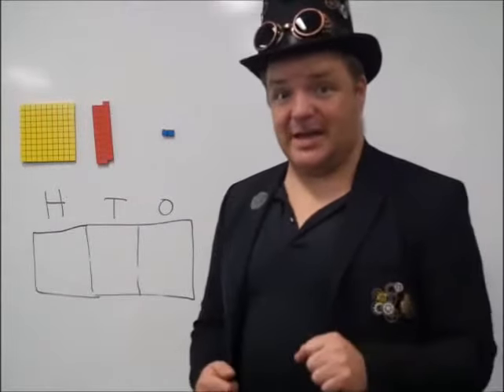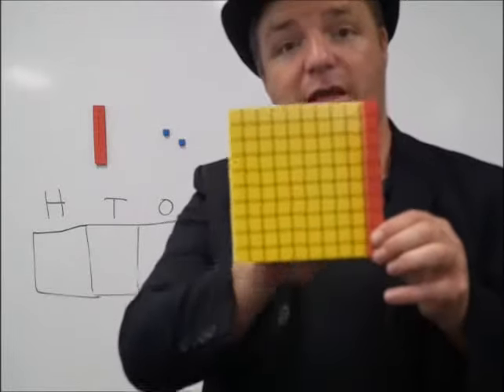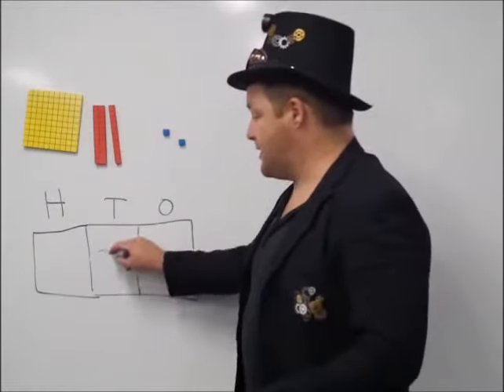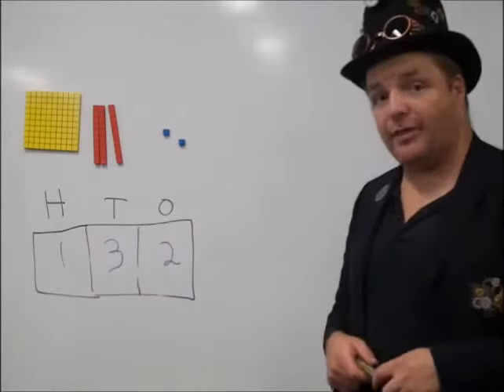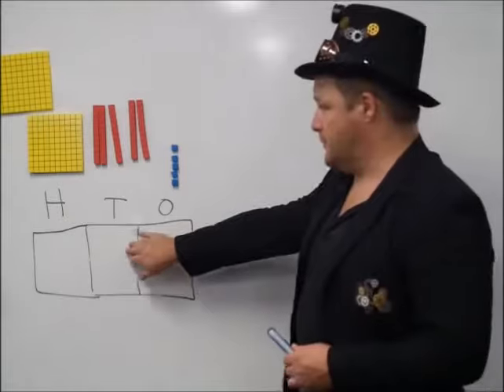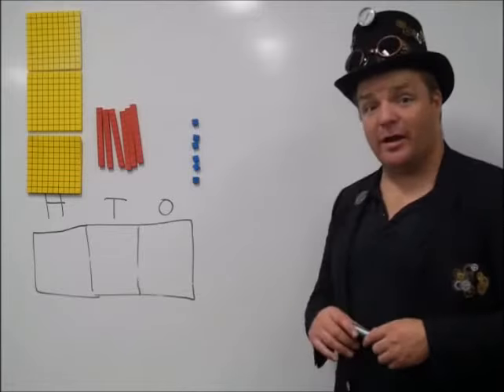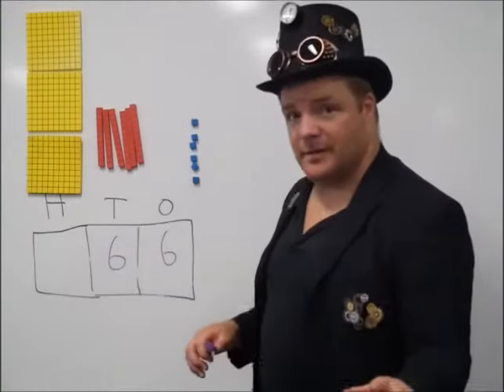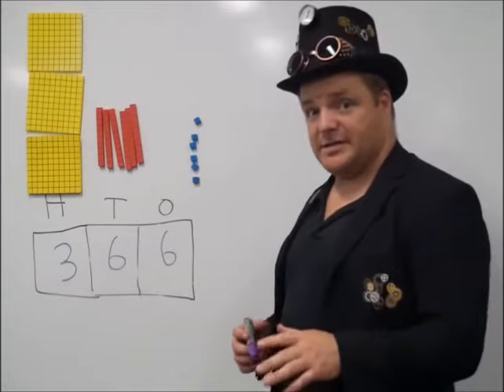Mr Steam: Place value three digits MAB